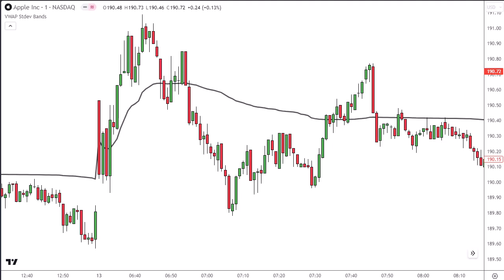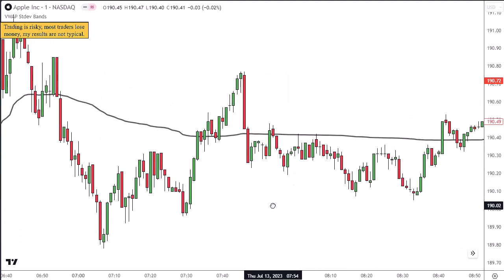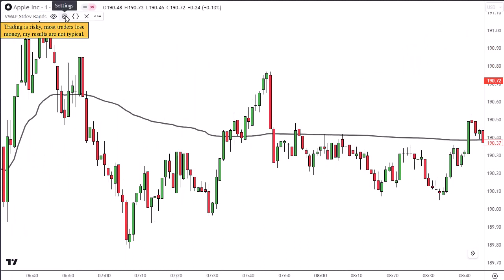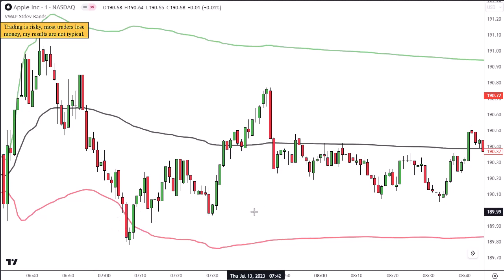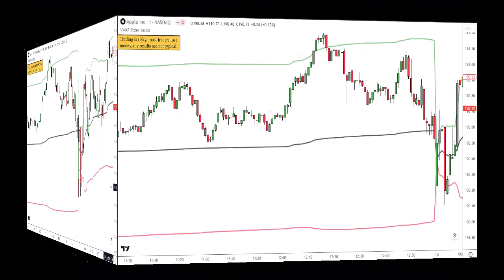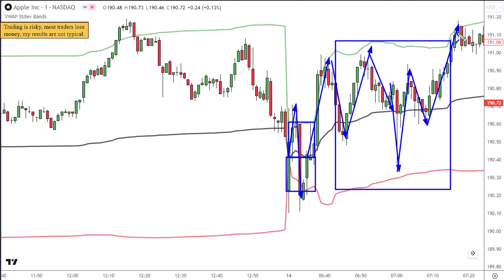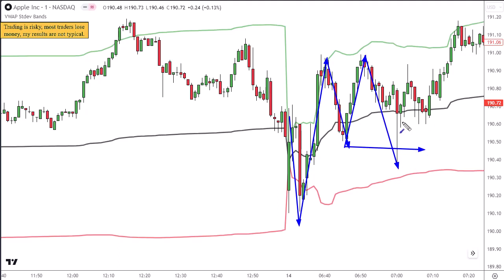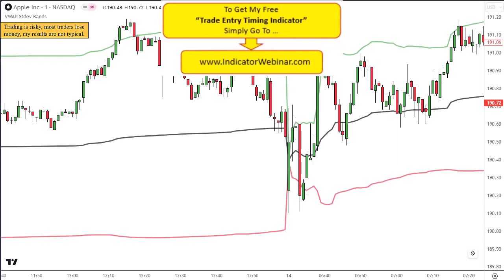VWAP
VWAP trading strategy for stocks, options, futures, Forex.

VWAP trading strategy - BEST day trading indicator for beginner intraday trading options, crypto, stocks and stock market, futures, eminis and Forex on TradingView, MT4, MT5, thinkorswim, telegram, discord, webull, reddit, robinhood and other technical analysis charting platforms.

Barry Burns
Top Dog Trading